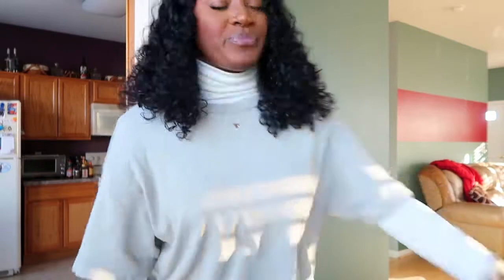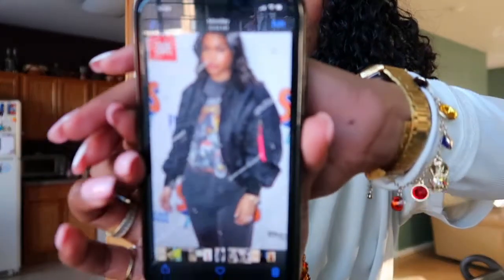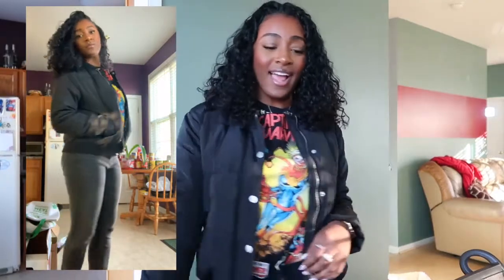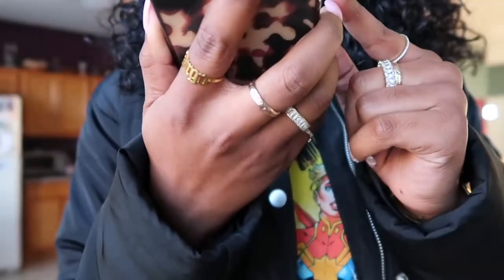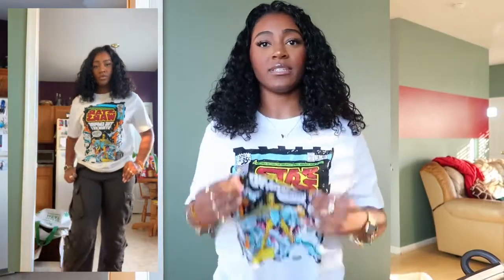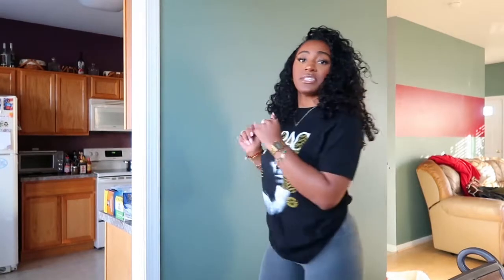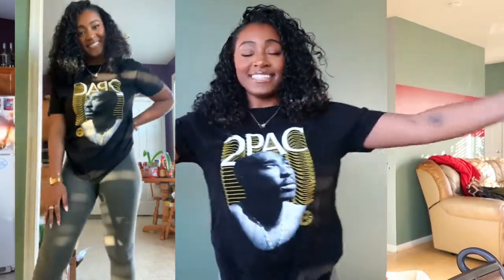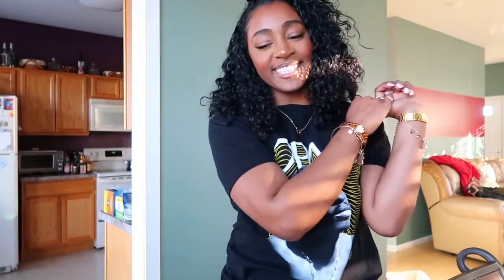Recreating Pinterest Inspired Outfits (Spring) | Jade Edwards 2021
I will definitely make the video longer next time, I just wanted to see how I actually wanted to film it all. I picked kind of spring outfits because that time of year is coming up.

Height: 5'6
Weight: 143
Size: Medium/US 8